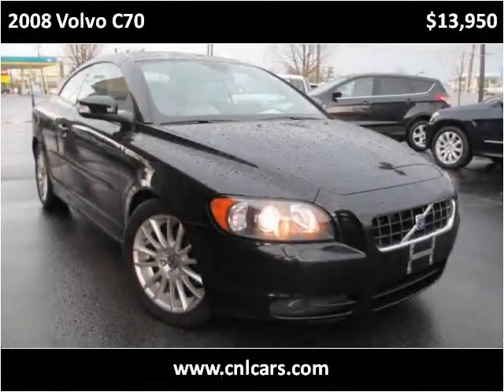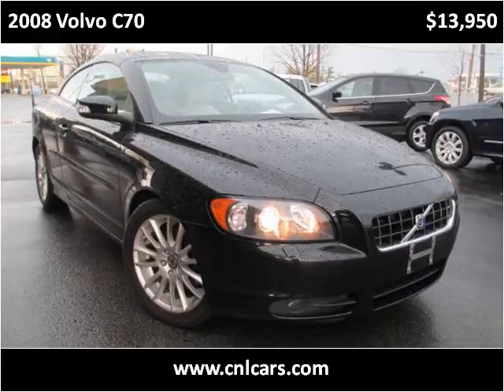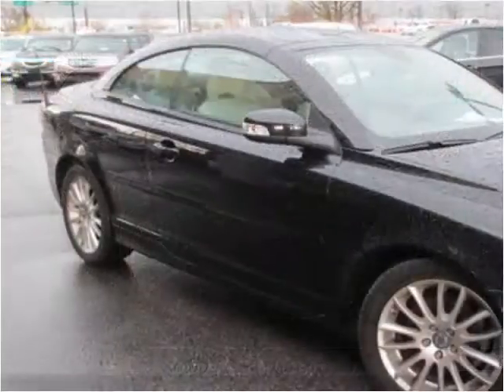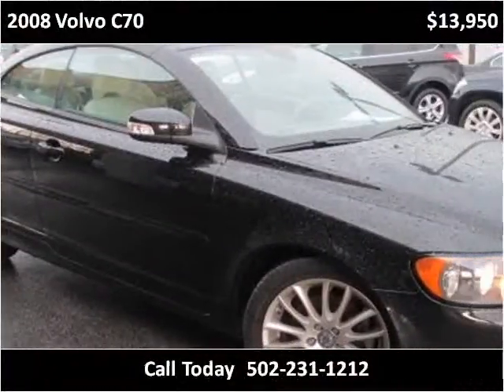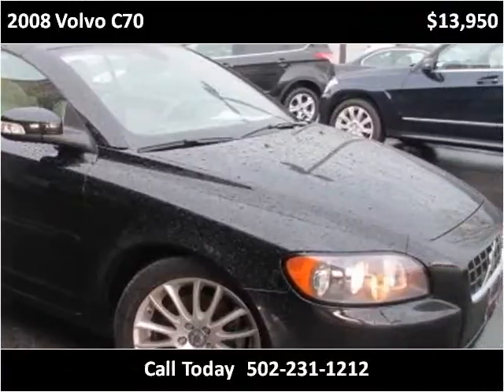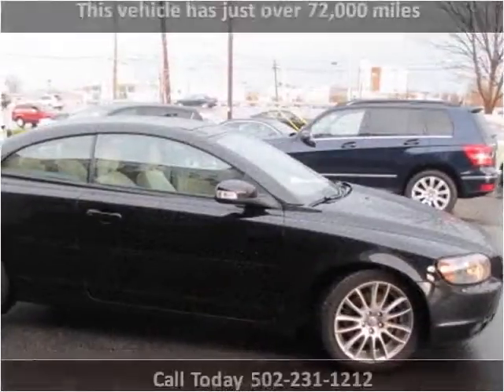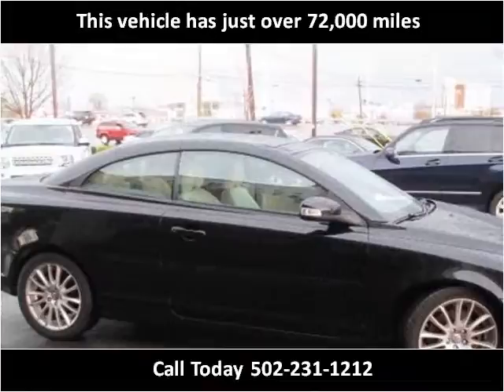2008 Volvo C70 Used Cars Louisville KY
This 2008 Volvo C70 is available from Craig and Landreth Cars - Fern Creek.